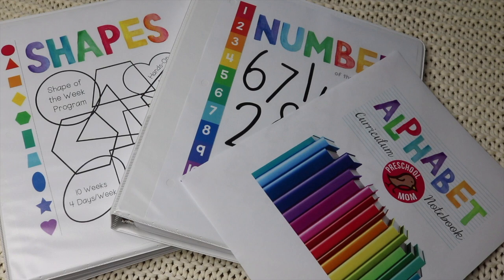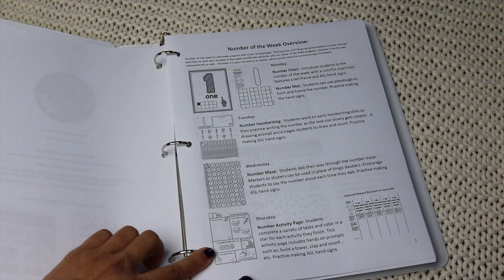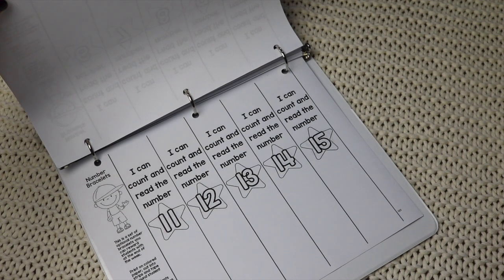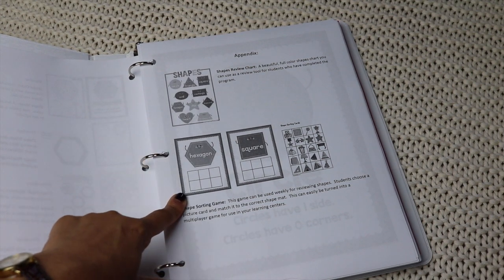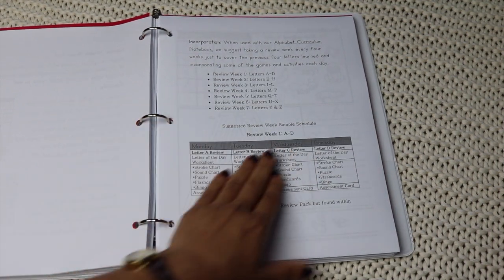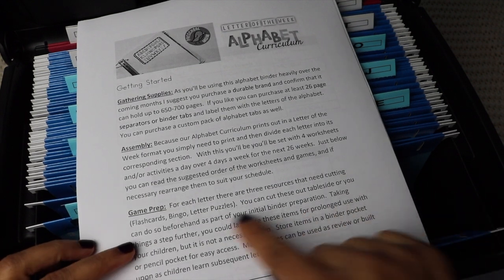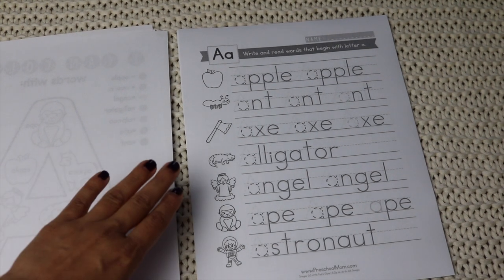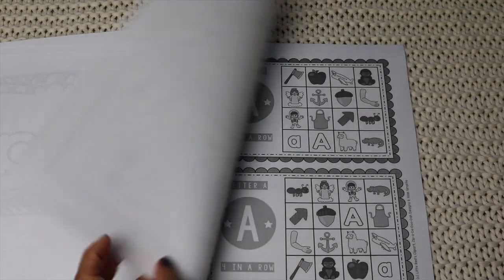Printable Preschool Curriculum || 2018-2019 PreK Homeschool Curriculum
Printable Preschool Curriculum || 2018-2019 PreK Homeschool Curriculum || The Crafty Classroom
↓↓↓ CLICK TO SEE MORE INFO ↓↓↓

I am so excited to use this amazing homeschool curriculum from The Crafty Classroom to teach my preschooler the alphabet, numbers 0-30, and colors!

The Crafty Classroom describes the Alphabet program as follows: "Letter of the Week Simplified!  Over 650 pages of downloadable resources for teaching children the Alphabet one week at a time. For each letter of the alphabet you'll receive 25 pages of activities, worksheets, charts, coloring pages, math explorations and more. Designed to keep the prep work to a minimum, our letter of the week Alphabet Curriculum can be spread over 26 weeks."

I am thrilled to be an affiliate of The Crafty Classroom, which you can access here (I may receive a small commission for any purchases you make through the following link):

* BIG LIFE JOURNAL
Want to cultivate a growth mindset in your children? This journal will inspire you and your child to reach for their loftiest goals and to value mistakes as a way to learn along the way!

* THE CRAFTY CLASSROOM:
Searching for ready-to-go, comprehensive, and fun early learning printables? The Crafty Classroom is the perfect source for effective and entertaining educational printables!

* EVAN-MOOR PUBLISHERS
Evan-Moor Publishers creates a plethora of open-and-go workbooks to keep you on track and streamline your homeschool. Instead of meaningless busywork, Evan-Moor books lead your child through a progression of increasingly challenging learning activities to reinforce their knowledge.

* MOTIVATED MOMS PLANNER
Mamas, your search for the perfect chore planner is OVER! This planner will change your housekeeping life! Get your own Motivated Moms planner/app and membership by clicking below.

My name is Tanya, and I'm a doctor-lawyer turned secular homeschooling mom of 3 rambunctious kiddos, ages 8, 5, and 3.  You can find videos here about eclectic homeschooling, motherhood,  parenting, ADHD, and minimalism.  Homeschooling certainly isn't for the faint-of-heart, but I'll try to share what has been working for us along the way - as well as what hasn't been working.

Twitter: @projecthappyhom (Note the missing "e")